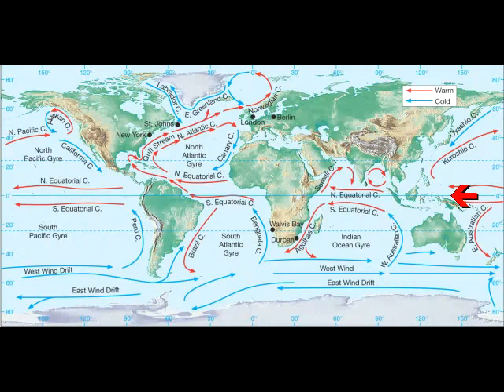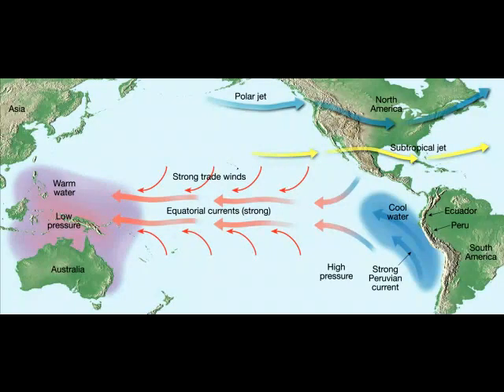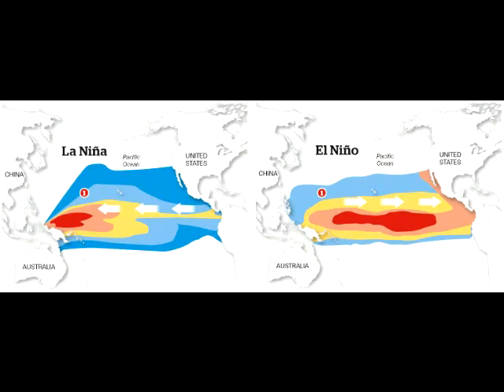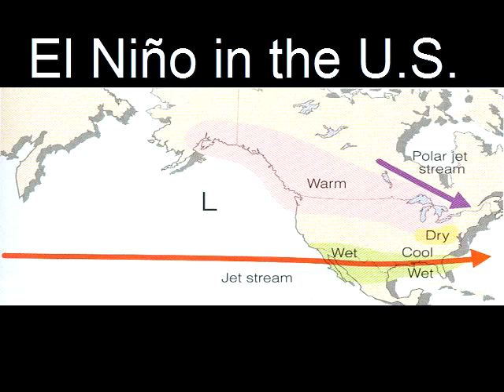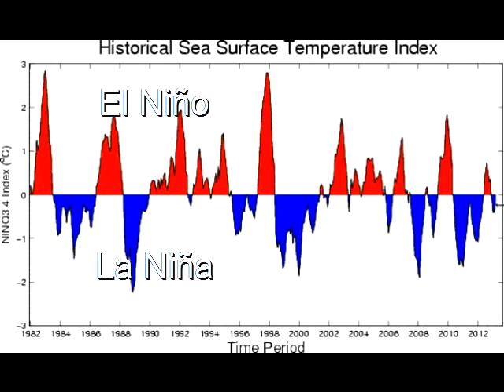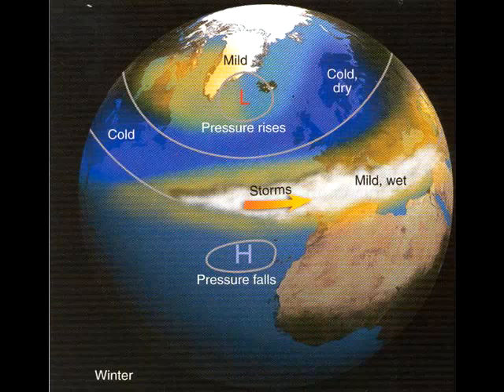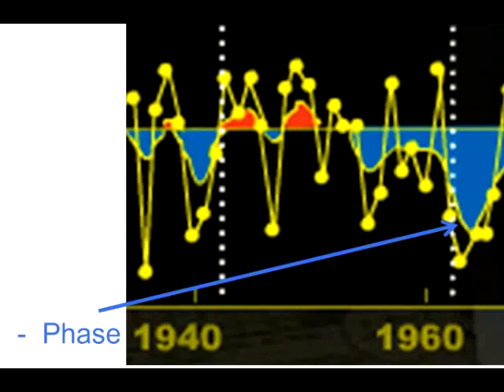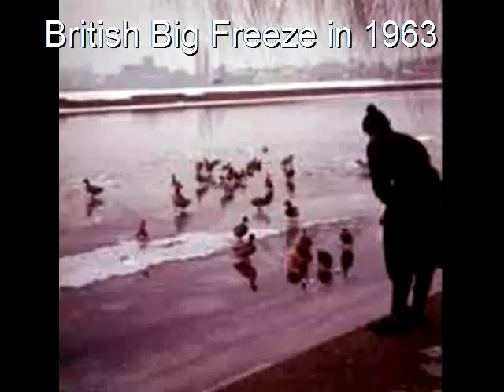Chapter 20 El Nino